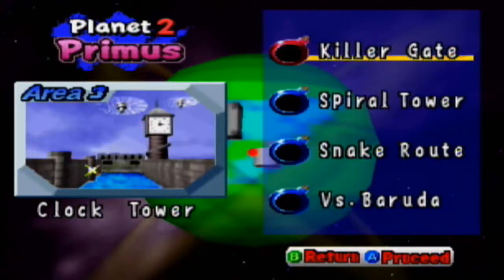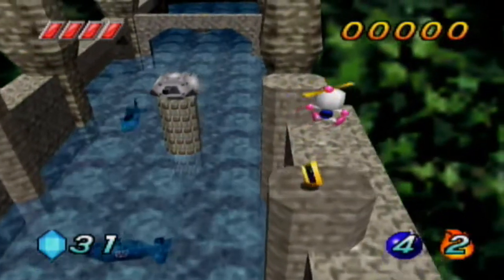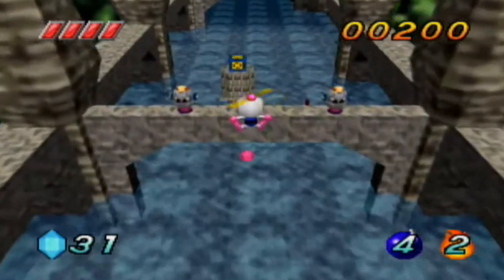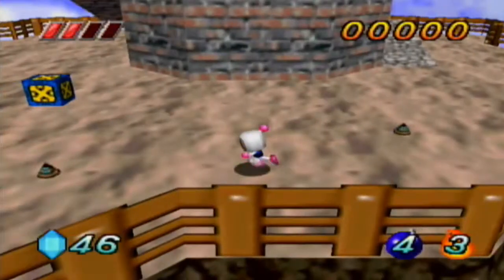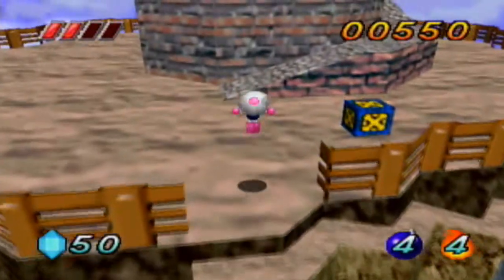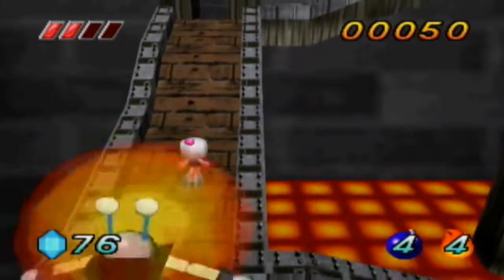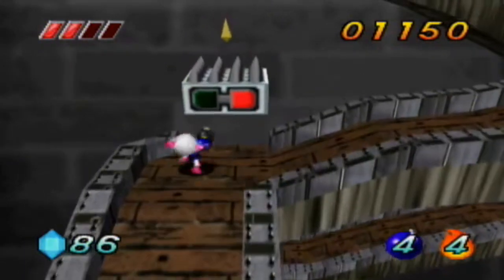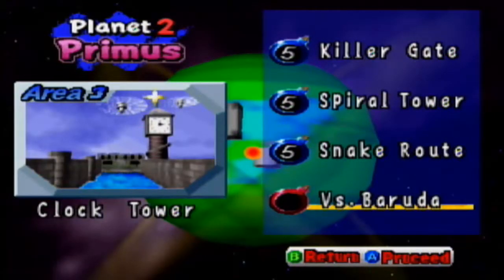Bomberman Hero - Episode 11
Bomber Copter!